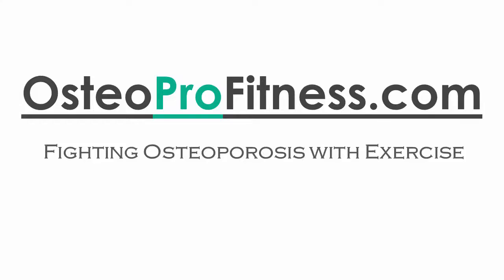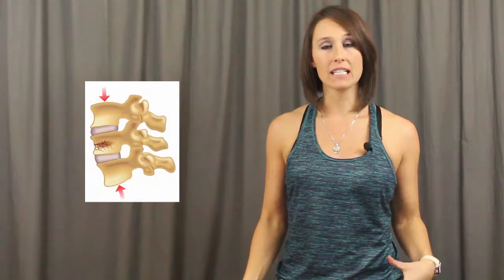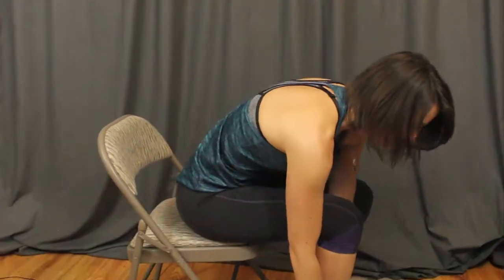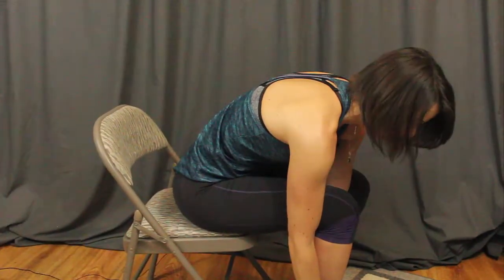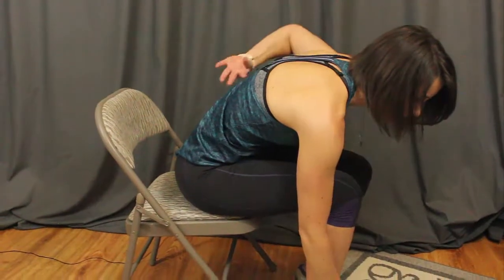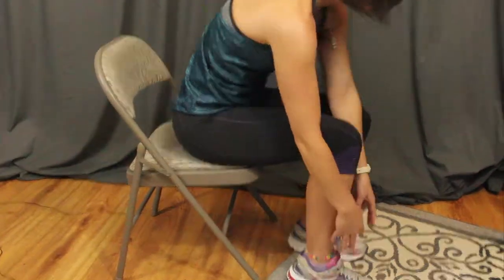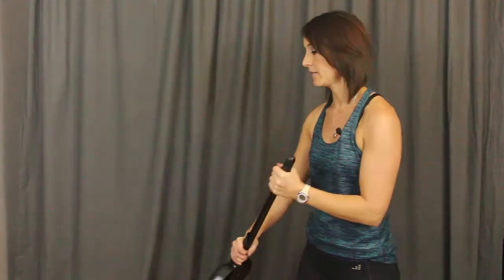Osteoporosis Care Plan - Movements to Avoid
When you have osteoporosis, it is important to protect your spine from fractures. Reduce spinal fracture risk by learning what movements to avoid and how to make daily activities safer.

ALSO, be sure to join the chat on FaceBook with my OsteoProFitness community!

As with all exercise programs, when using our exercise videos, you need to use common sense. To reduce risk and avoid injury you will want to check with your doctor before beginning any new exercise program.  By performing any of these fitness exercises, or following any recommendations given, you are performing them at your own risk.   Osteoprofitness will not be responsible or liable for any injury or harm you sustain as a result of our exercise program, online fitness videos, or information shared on YouTube. This includes comments, posts, messages and videos. Thanks for your understanding.